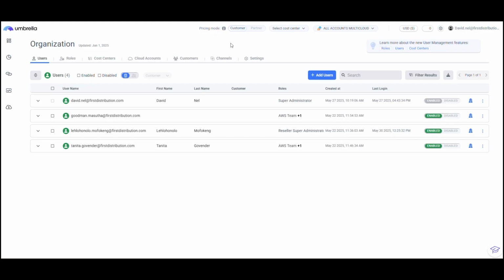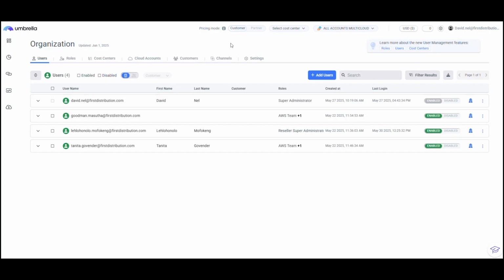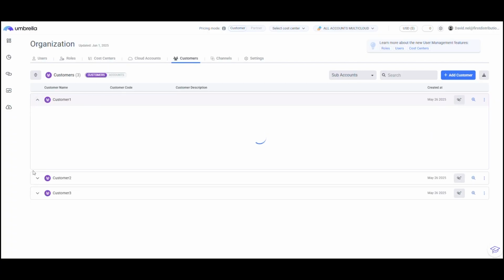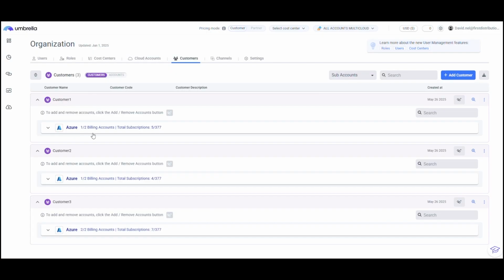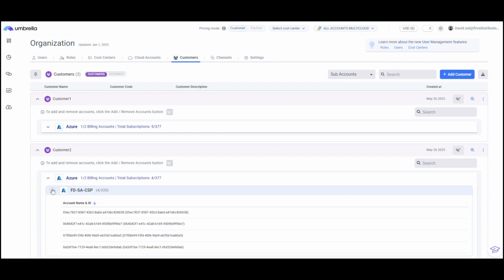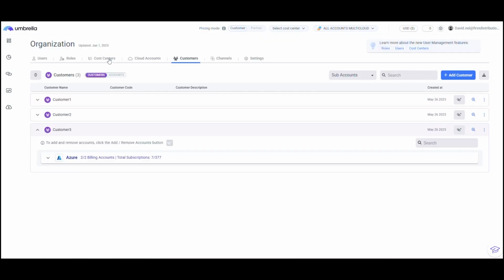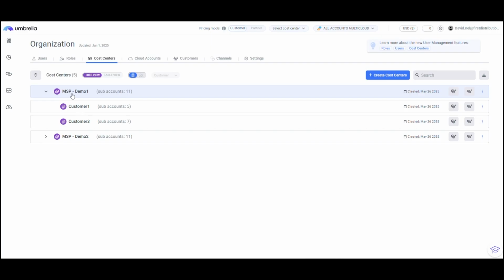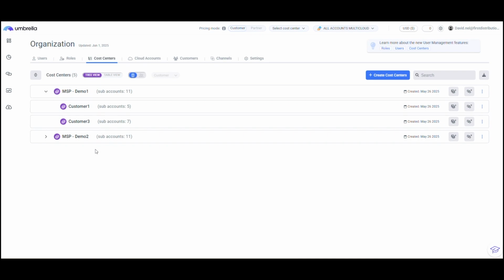Umbrella Distributor Mode: Purpose-Built for Cloud Resellers and VADs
Umbrella’s new User Management module supports secure access control across multi-tenant environments. Perfect for MSPs and cloud teams managing large user bases with varied roles and permissions.

Want to learn more? Talk to our experts